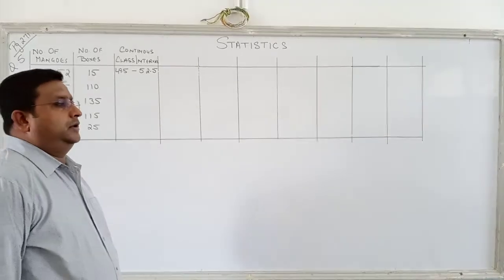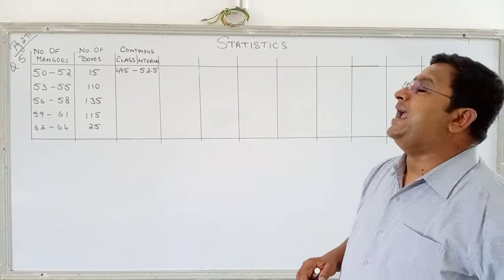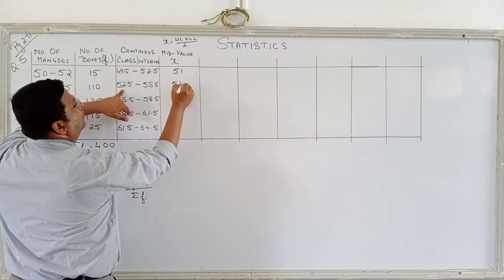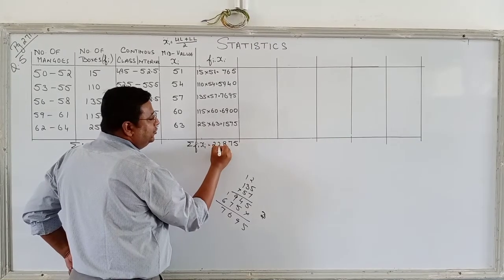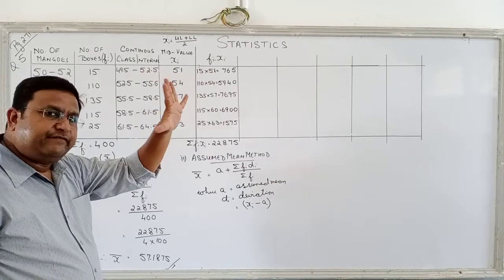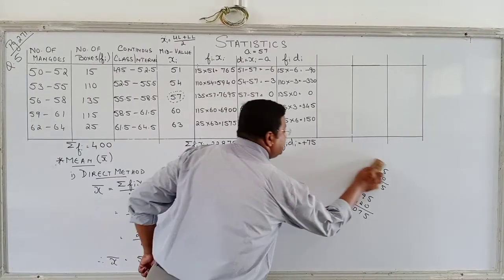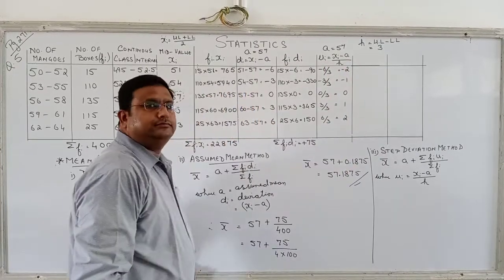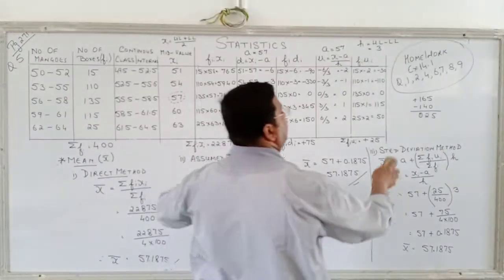Statistics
Calculation of Mean